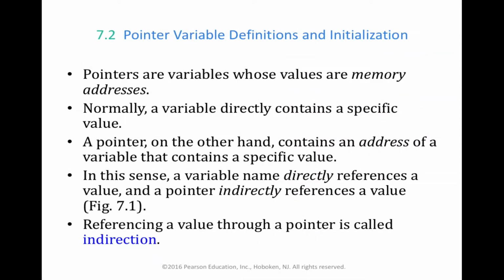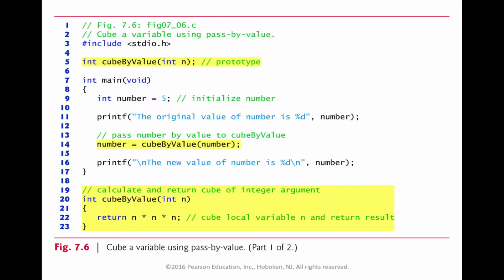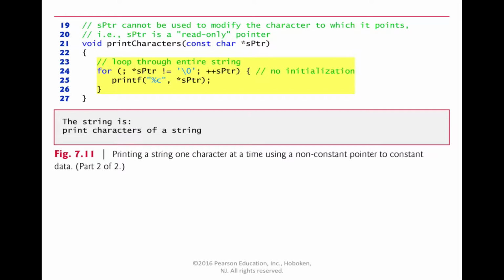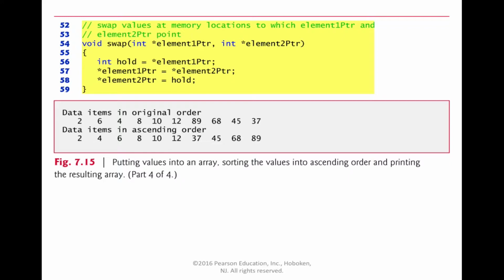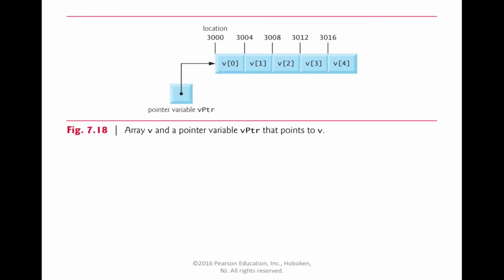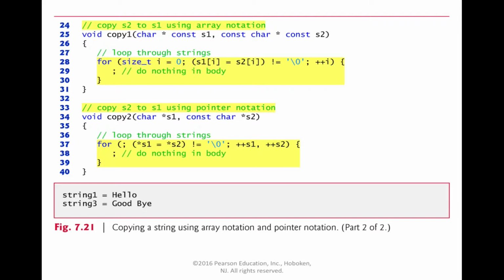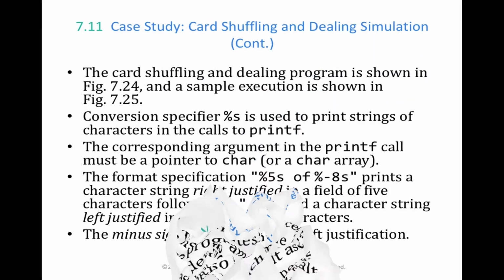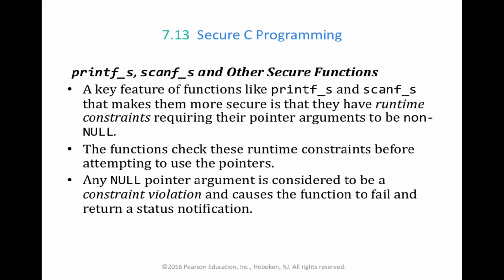CIT-145 - Lesson 8 - Pointer Lecture